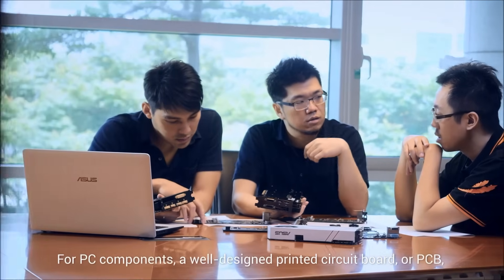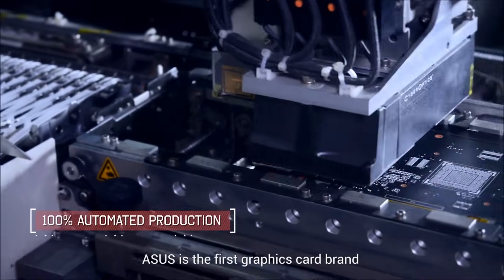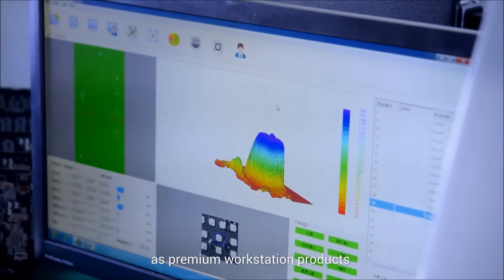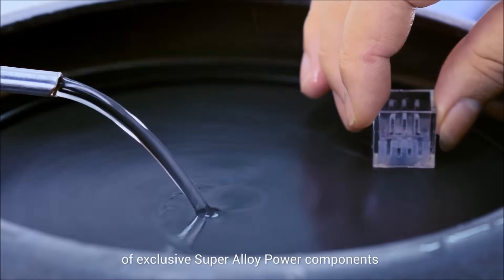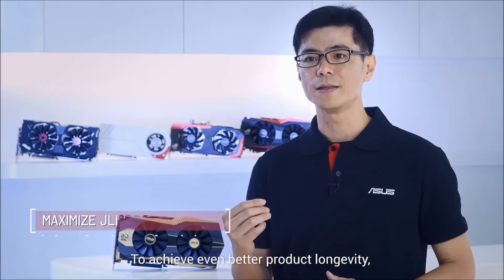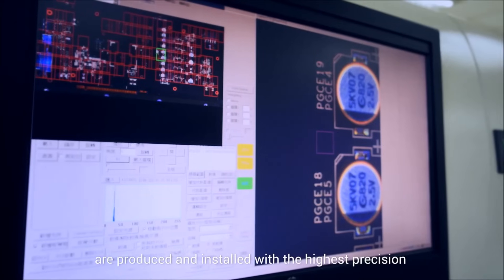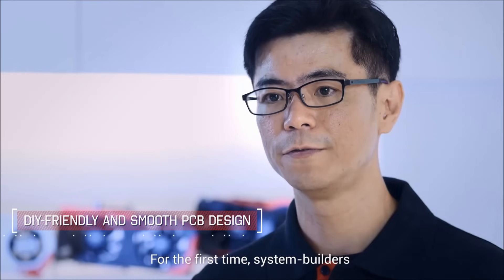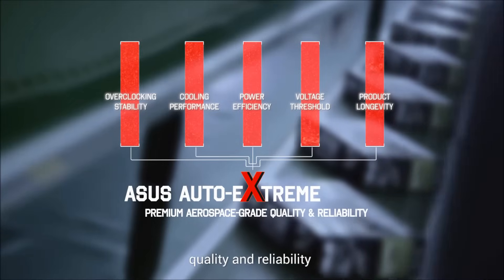ASUS Graphics Cards with Auto-Extreme Technology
All ASUS graphics cards are now produced using Auto-Extreme Technology, an industry-exclusive, 100% automated production process that incorporates premium materials to set a new standard of quality. Auto-Extreme Technology ensures consistent graphics card quality as well as improved performance and longevity.